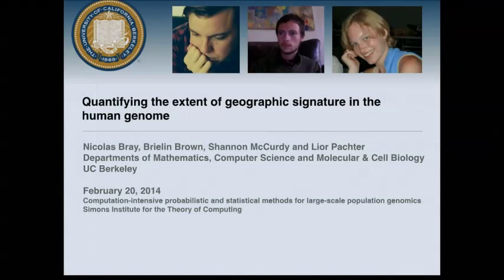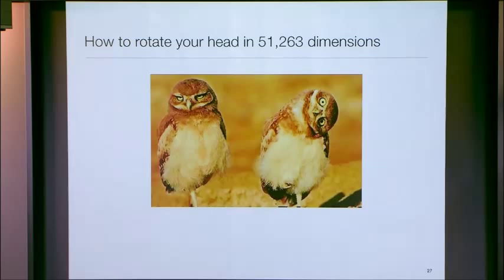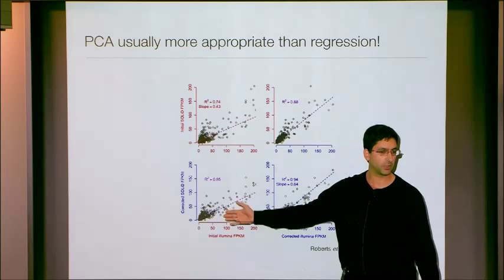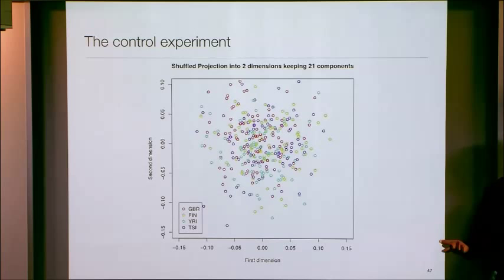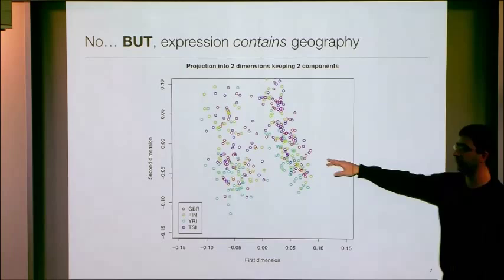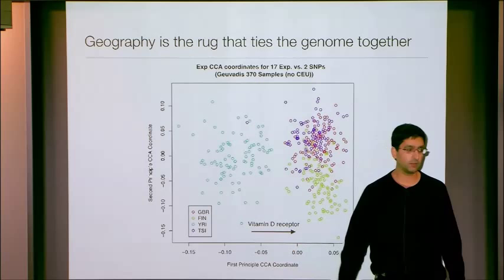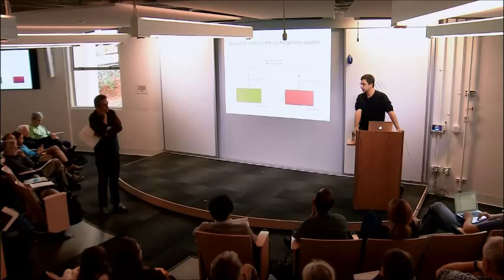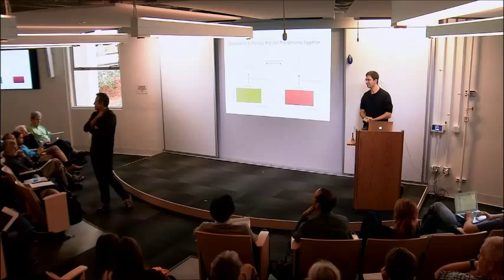Quantifying the Extent of Geographic Signature in the Human Genome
Lior Pachter, UC Berkeley
Computation-Intensive Probabilistic and Statistical Methods for Large-Scale Population Genomics